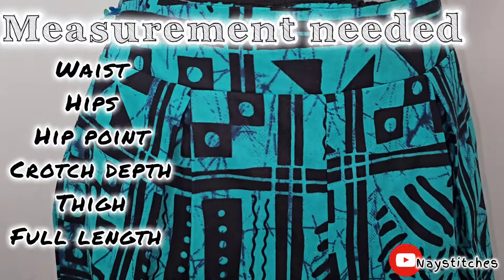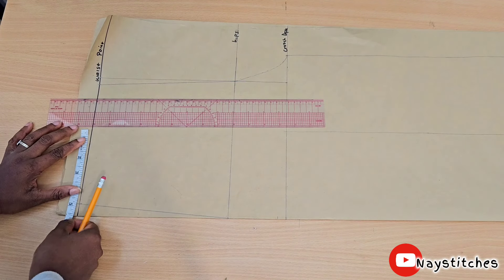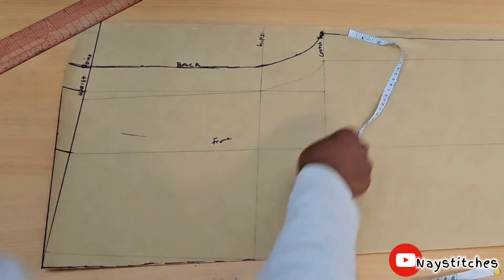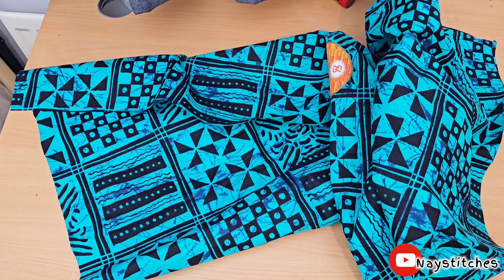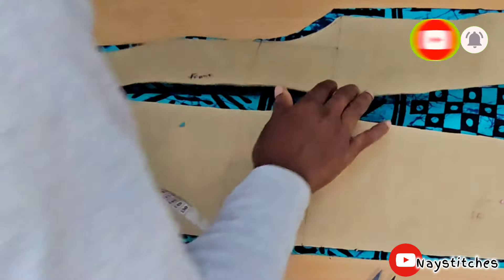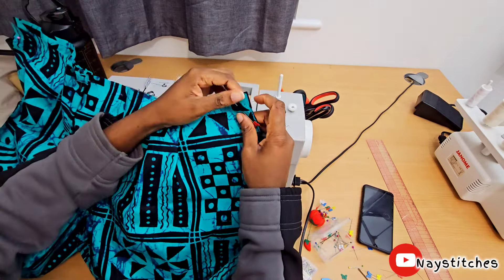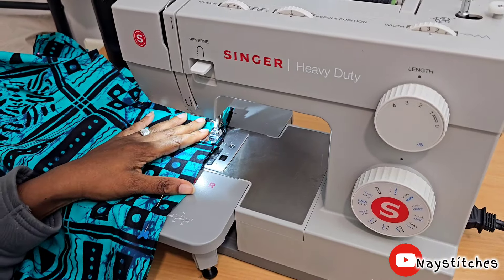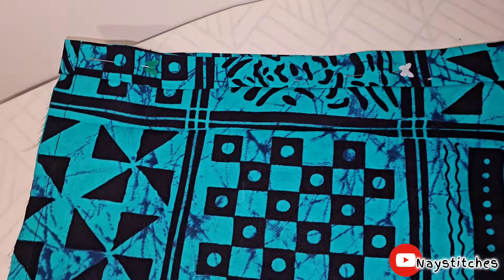HOW TO; Cut and Sew a Palazzo Trouser With Pleat and Back Elastic Waistband | very easy